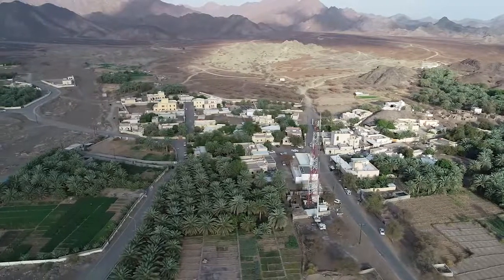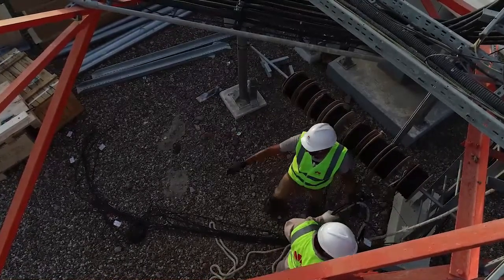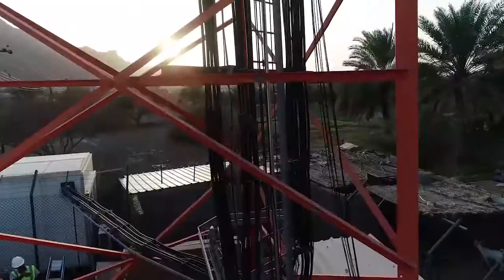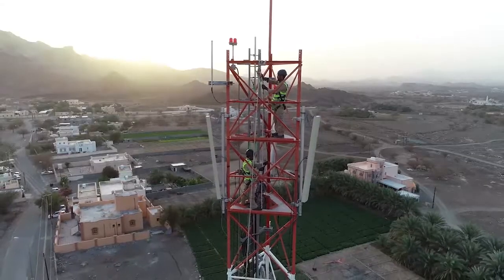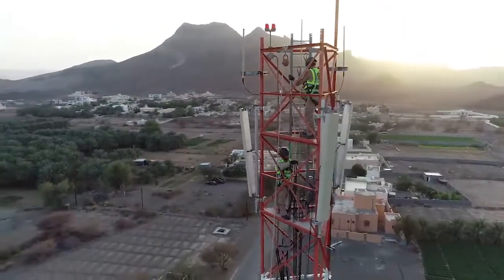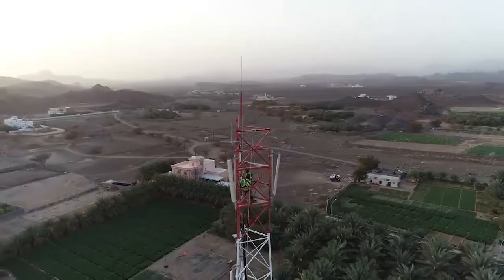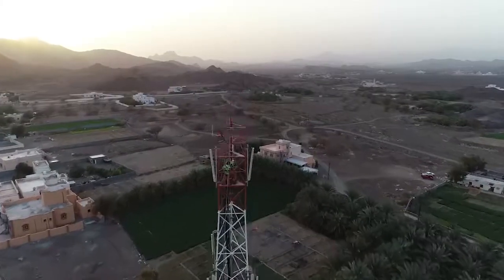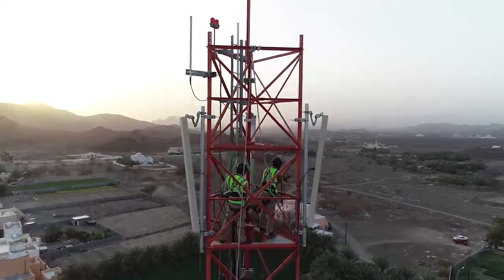29 RRU Power Cable Installation onTower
Huawei